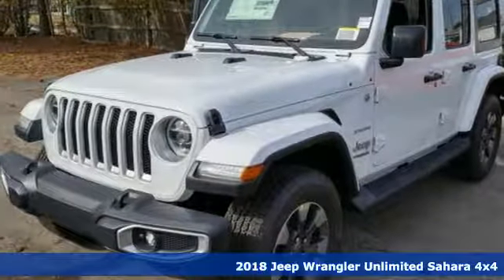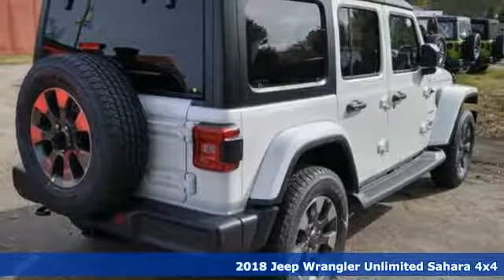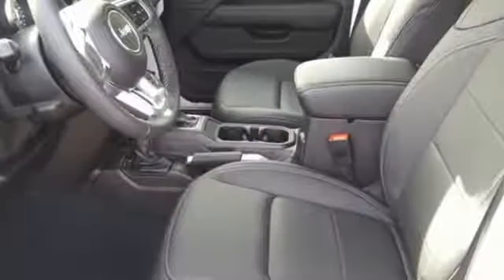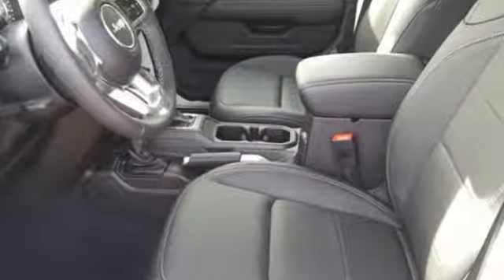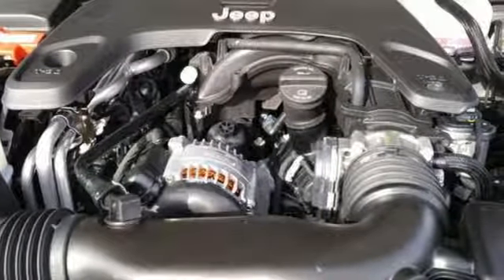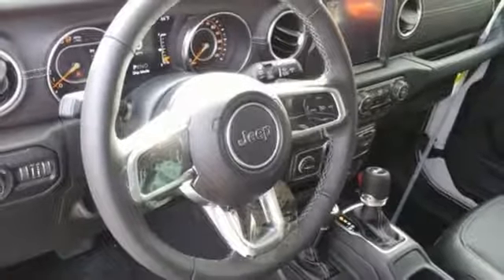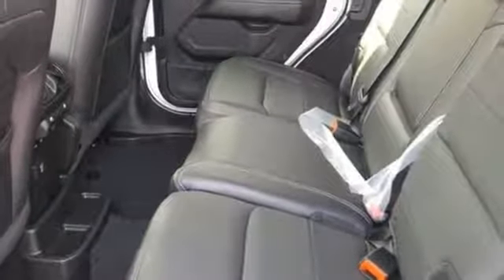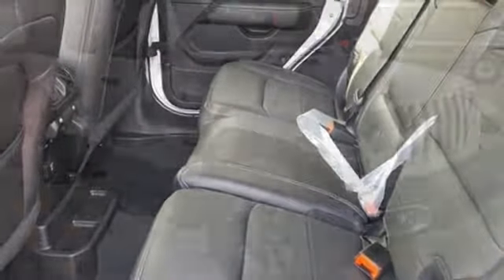New 2018 Jeep Wrangler Virginia Beach VA Norfolk, VA #18182064 - SOLD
Year: 2018
Make: Jeep
Model: Wrangler
Trim: Unlimited Sahara
Engine: 3.6L 6-Cylinder
Transmission: 8-Speed Automatic
Color: White
Interior: Black
Stock #: 18182064
VIN: 1C4HJXEG7JW131309
Cold Weather Group, Electronic Infotainment System Group (Alpine Premium Audio System, GPS Navigation, and Radio: Uconnect 4C Nav w/8.4" Display), LED Lighting Group (Front LED Fog Lamps, LED Reflector Headlamps, and LED Taillamps), Quick Order Package 24G, Safety Group, Trailer Tow & HD Electrical Group (7 & 4 Pin Wiring Harness), 3.45 Rear Axle Ratio, 4-Wheel Disc Brakes, 8 Speakers, ABS brakes, Air Conditioning, AM/FM radio: SiriusXM, Anti-Spin Differential Rear Axle, Automatic temperature control, Black 3-Piece Hard Top, Brake assist, Cloth Low-Back Bucket Seats, Compass, Delay-off headlights, Driver door bin, Driver vanity mirror, Dual front impact airbags, Dual front side impact airbags, Electronic Stability Control, Engine Block Heater, Front anti-roll bar, Front Bucket Seats, Front Center Armrest w/Storage, Front dual zone A/C, Front fog lights, Front reading lights, Fully automatic headlights, Garage door transmitter, Heated door mirrors, Heavy Duty Suspension w/Gas Shocks, Illuminated entry, Integrated roll-over protection, Leather steering wheel, Low tire pressure warning, MOPAR All-Weather Floor Mats, Non-Lock Fuel Cap w/o Discriminator, Occupant sensing airbag, Outside temperature display, Panic alarm, Passenger door bin, Passenger vanity mirror, Power door mirrors, Power steering, Power windows, Radio data system, Radio: Uconnect 4 w/7" Display, Rear anti-roll bar, Rear reading lights, Remote keyless entry, Remote Start System, Security system, Speed control, Split folding rear seat, Steering wheel mounted audio controls, Tachometer, Telescoping steering wheel, Tilt steering wheel, Traction control, Trip computer, Variably intermittent wipers, Voltmeter, Wheels: 18" x 7.5" Polished w/Gray Spokes, and Wheels: 18" x 7.5" Tech Gray Polished Face. *Every Internet Price includes current applicable manufacturer rebates, incentives, and dealer discounts. Some incentives may require financing through Chrysler Capital on approved credit. You may also qualify for additional manufacturer incentive programs (e.G., College graduate, owner loyalty, and military). See dealer for more details about these programs. Your additional costs are sales tax, tag and title fees for the state in which the vehicle will be registered, any dealer-installed options (if applicable) and a dealer processing fee ($699 Virginia, North Carolina). Prices are subject to change, and prior sales are excluded. While every reasonable effort is made to ensure the accuracy of this information, we are not responsible for any errors or omissions contained on these pages. Please verify any information in question with the dealer.

Address:
3152 Virginia Beach Blvd